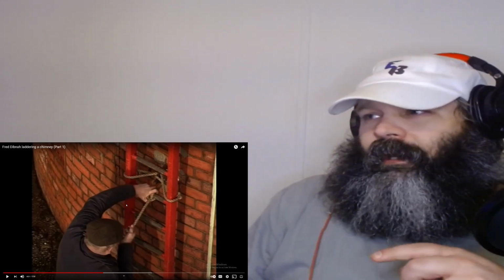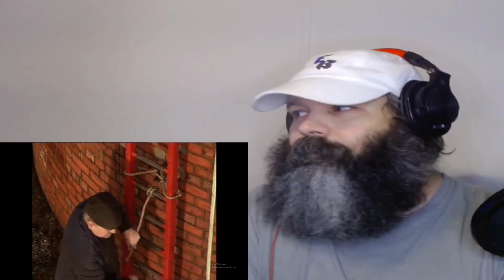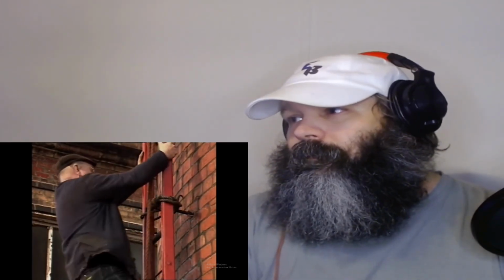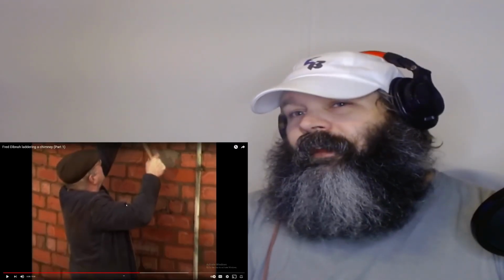American Reacts to Fred Dibnah Laddering a Chimney pt. 1 and 2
If You Want to Send Mail:
Alan Simmons
Bonneau, SC 29431

American Reacts to Fred Dibnah Laddering a Chimney pt. 1 and 2, fred dibnah laddering a chimney pt 1 and 2, fred dibnah laddering a chimney pt. 1, fred dibnah laddering a chimney pt. 2, fred dibnah laddering a chimney, fred dibnah, fred dibnah reaction, steeplejack, chimney, ladder, laddering a chimney, Eclectic Beard Gaming and Reactions, gaming channel, reaction channel, gaming, reactions,